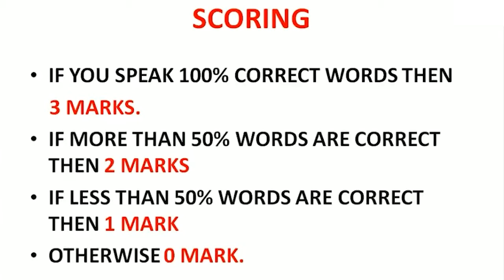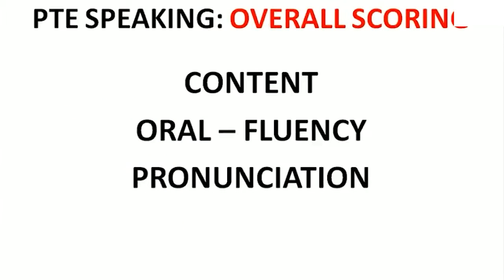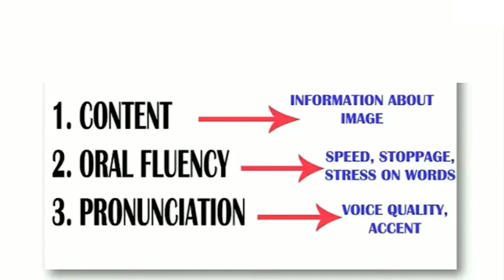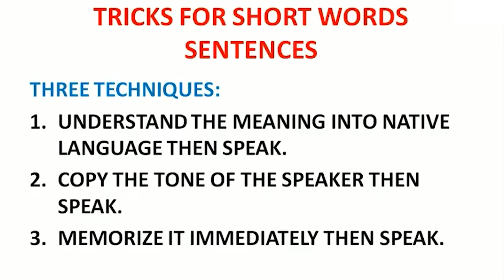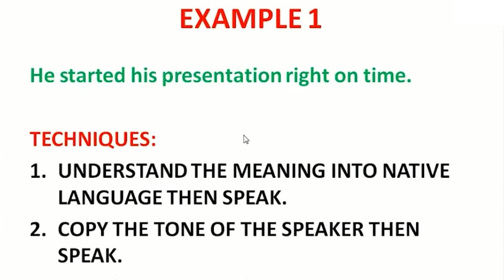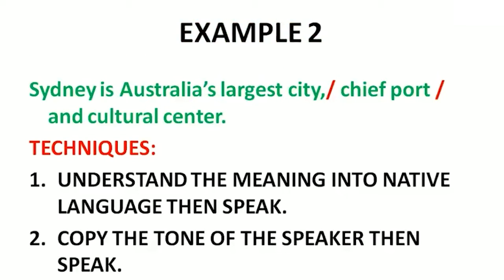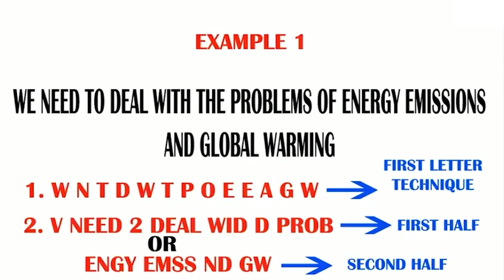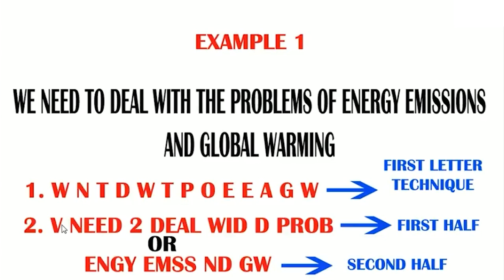IELTS | 5 Speaking Mistakes Everyone May Make | Seabird Education